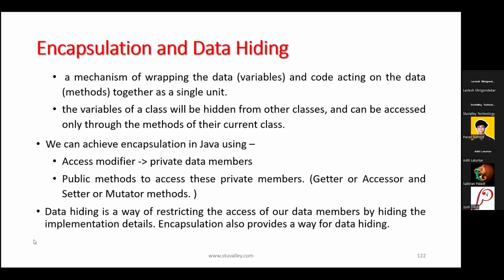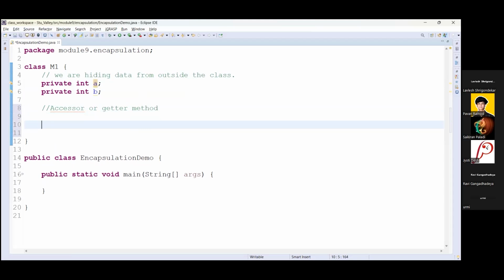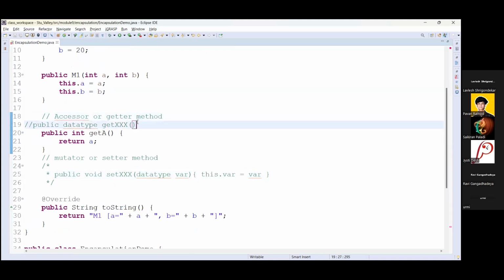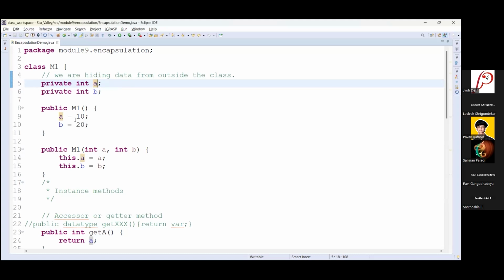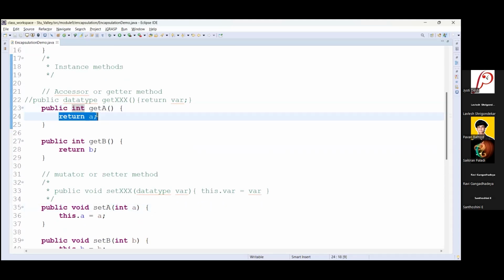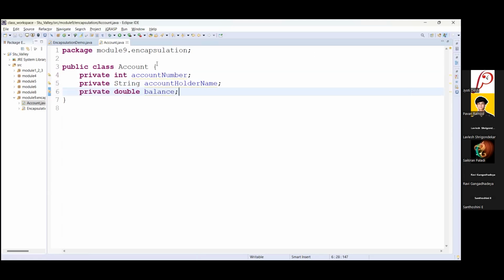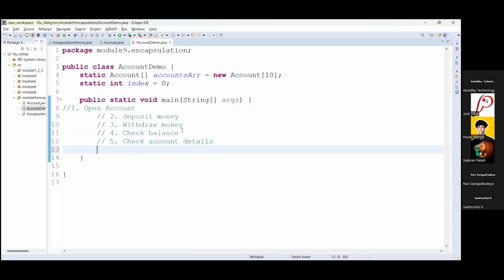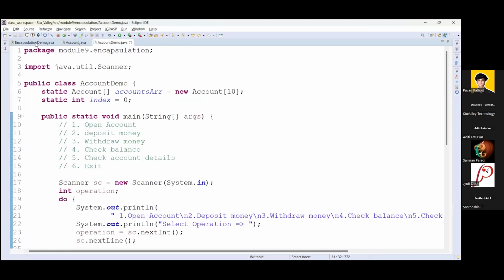Encapsulation | JAVA | StuIntern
Welcome to "Encapsulation by StuIntern!" In this tutorial, we delve into the core concept of encapsulation in object-oriented programming (OOP). Designed for both beginners and experienced developers, this video provides a clear and concise explanation of encapsulation, its importance, and how to implement it in your code.

In this session, we will cover:

Introduction to Encapsulation: Understand the basic principles of encapsulation and why it is a fundamental concept in OOP. Learn how encapsulation helps in bundling the data and methods that operate on the data within a single unit or class.

Benefits of Encapsulation: Discover the key benefits of encapsulation, including improved code maintainability, enhanced security, and better control over data. See how encapsulation promotes modularity and flexibility in software design.

Implementing Encapsulation: Follow step-by-step instructions on how to implement encapsulation in various programming languages. Learn how to use access modifiers (private, protected, public) to control access to the data and methods within a class.

Practical Examples: Watch practical demonstrations of encapsulation in action. Understand how to create classes with encapsulated data, use getter and setter methods, and ensure data integrity and security.

Common Pitfalls and Best Practices: Learn about common mistakes to avoid when implementing encapsulation and best practices to follow for writing clean, efficient, and encapsulated code.

By the end of this video, you’ll have a solid understanding of encapsulation and how to apply it effectively in your programming projects.